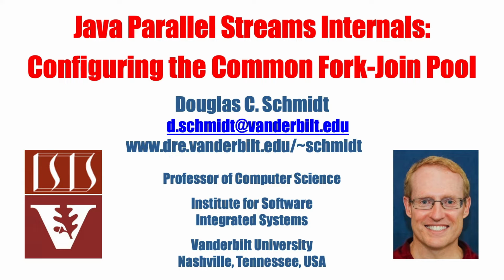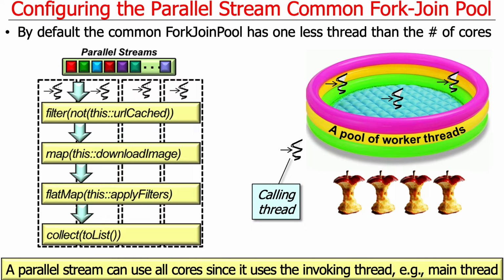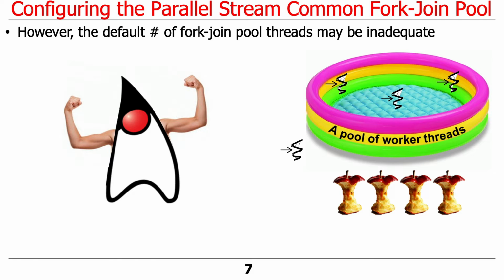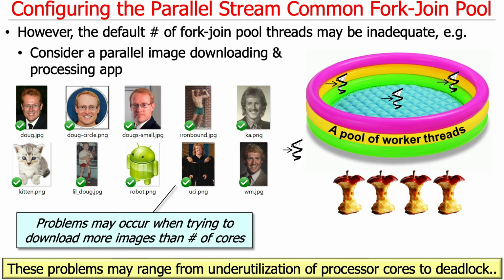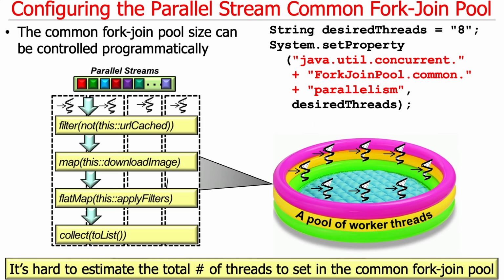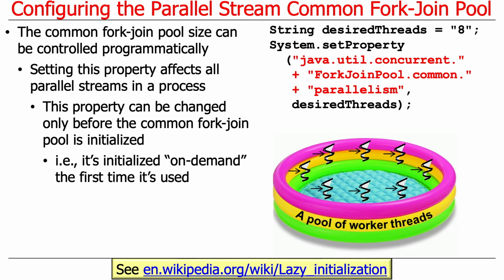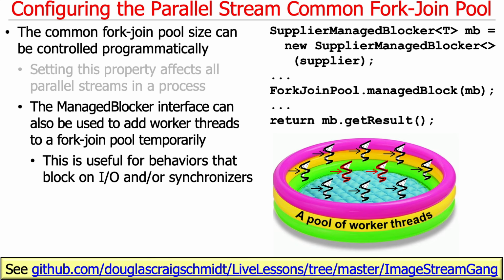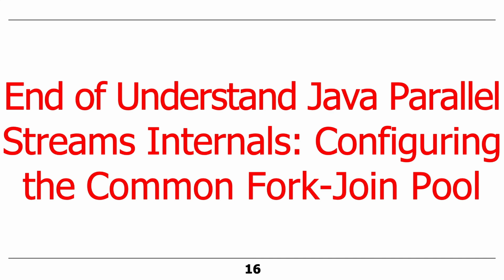Java Parallel Streams Internals: Configuring the Common Fork-Join Pool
This video delves into the intricacies of configuring the common ForkJoinPool in Java's parallel streams. By default, the ForkJoinPool is set to use one less thread than the number of CPU cores, allowing the calling thread to contribute to parallel execution. However, this default setup may be inadequate for tasks like parallel image downloading, which could lead to thread blocking and underutilization of resources. To address these challenges, I discuss two approaches: (1) setting the java.util.concurrent.ForkJoinPool.common.parallelism system property and (2) using the more flexible ManagedBlocker mechanism. The latter approach allows dynamic thread adjustments and is particularly useful for IO-bound tasks, dispelling the misconception that ForkJoinPool is solely for compute-bound operations.